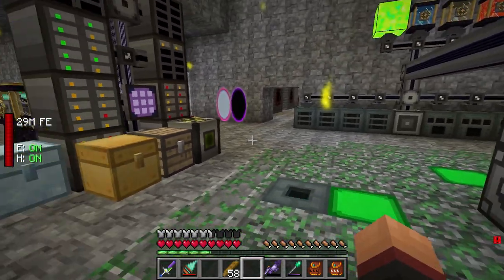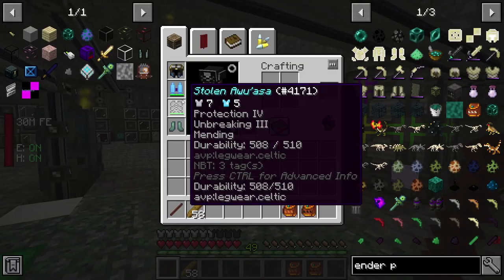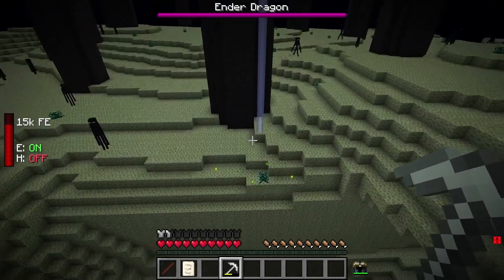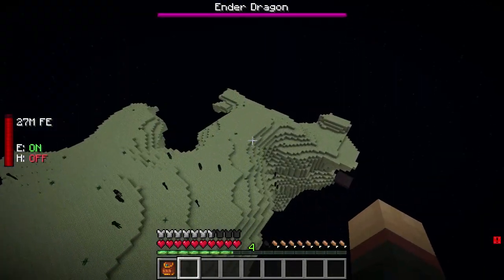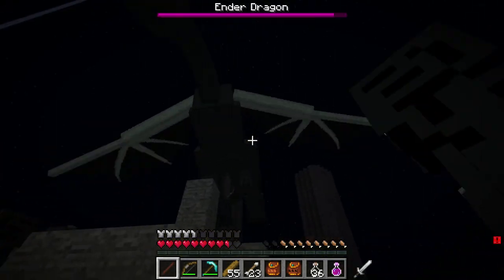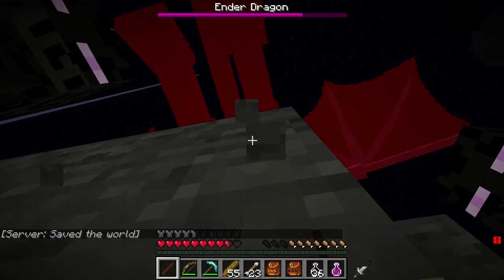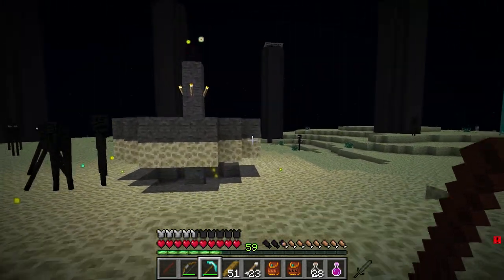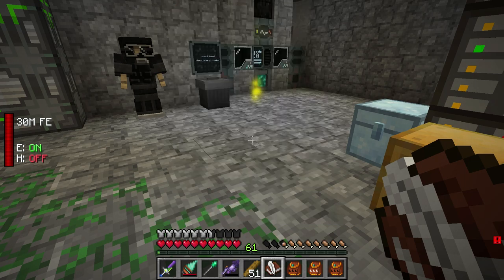Let’s Play Minecraft AVP [S4E74] Bashing the Ender Dragon with a Stick & Screaming at it in German